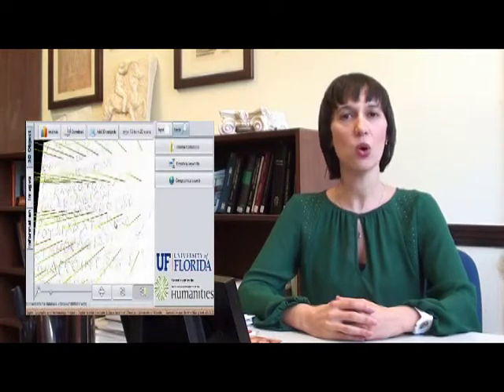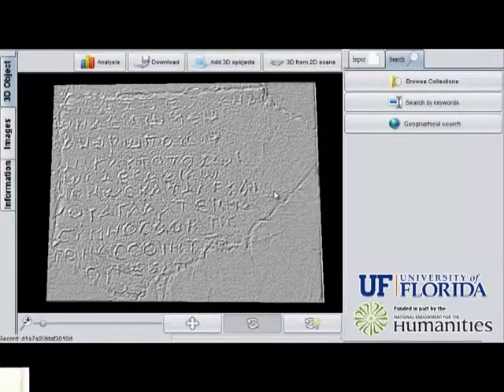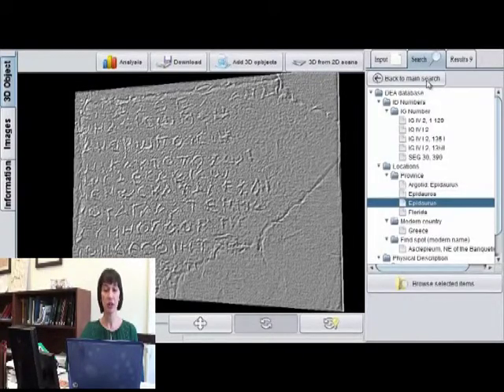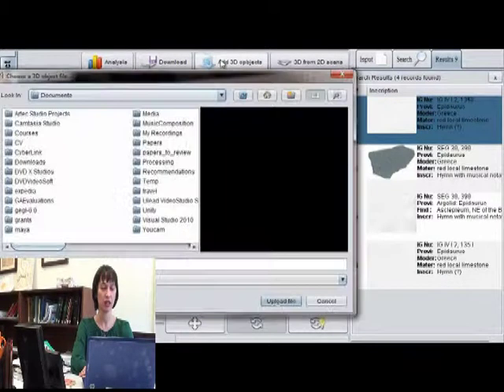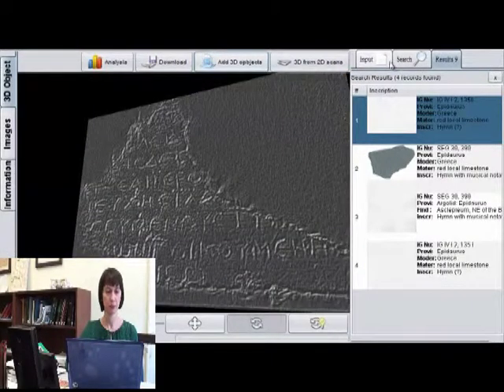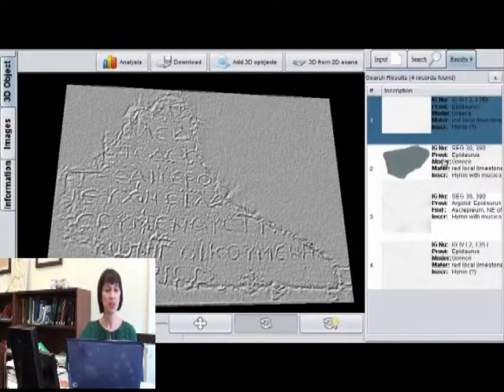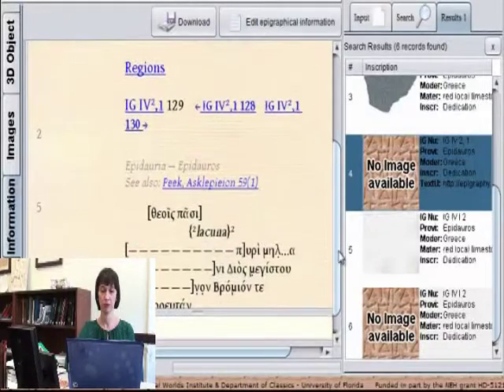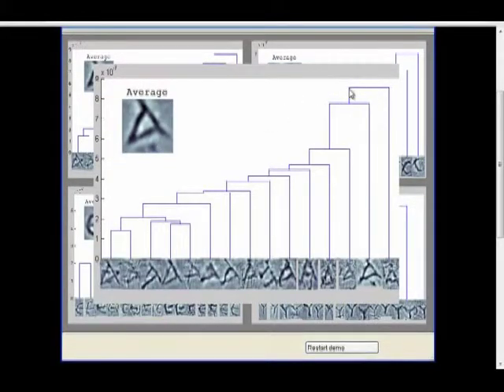Digital Epigraphy Toolbox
The goal of this presentation is to introduce the Digital Epigraphy Toolbox, a novel and technologically advanced scientific tool for the effective study and comparative analysis of Greek and Latin inscriptions. This toolbox provides archaeologists and epigraphists with a cost-effective and efficient method for 3D digitization of inscriptions based on squeezes, as well as access to an online dynamic library of 3D inscriptions.

More specifically, the Digital Epigraphy Toolbox is a publicly available web-application designed to facilitate the digital preservation and electronic dissemination of both Greek and Latin inscriptions. It allows epigraphists to digitize in 3D their squeezes, while it overcomes the limitations of  current methods for digitizing epigraphic data in 2 dimensions only.  This system contains several options for 3D visualization of inscriptions, as well as a set of scientific tools for analyzing the lettering techniques and performing quantitative analysis of the letterform variations. Furthermore, the users have the option to share their data and also search  other uploaded collections of 3D inscriptions in a semi-supervised dynamic library. This dynamic library is organized thematically according to language, area of origin, and date and it also contains a comprehensive record of the inscription in the form of plain text, 3D model, 2D photographs, and other epigraphic information.

There are 3 modes of inscription viewing: 3D  model, 2D images, and textual information. The user interface offers many options, such as downloading existing epigraphic records and adding new data. The user can browse through our collection, search for an inscription by keywords, or perform geographical search. The user can search by typing full or partial keywords. The search form can be customized by adding fields, such as IG/CIL number, location, dates, bibliographical information about an inscription.

A comprehensive list of results is generated after each search query. The user can zoom, move, rotate, and manipulate the lighting to achieve better viewing of the 3D model. Authorized users may edit the epigraphic information of an existing record. The epigraphic record may include links to other existing epigraphic databases. Additionally, the user may navigate our database via thematic browsing.

Digital Epigraphy Toolbox was funded in part by the NEH grant HD-51214-11.